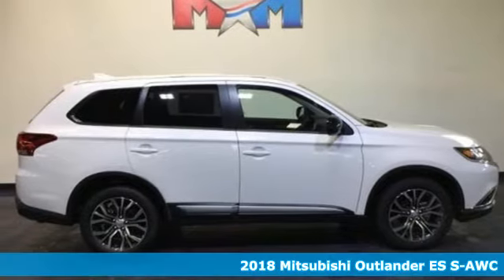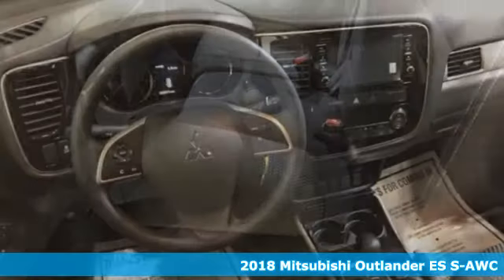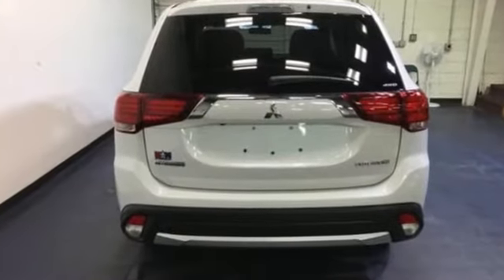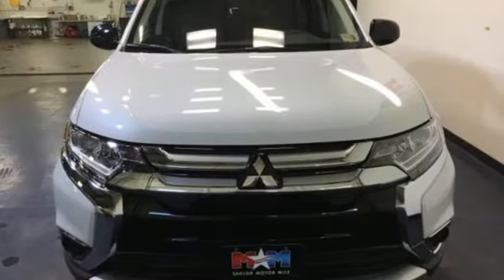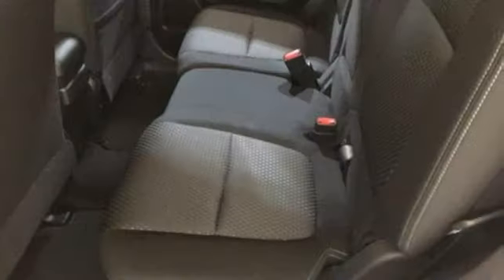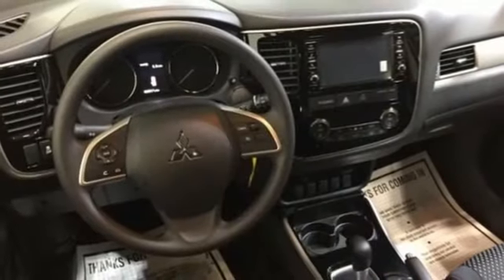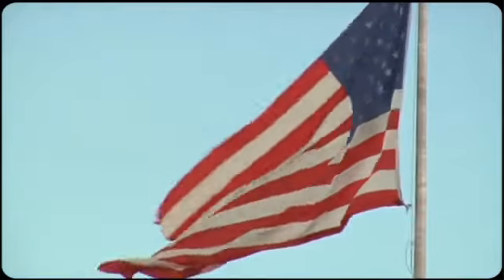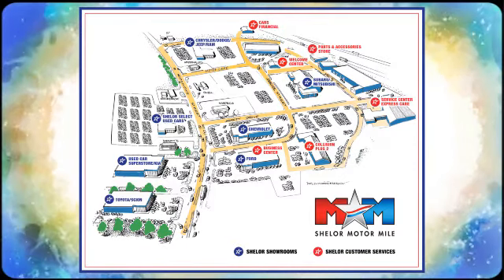New 2018 Mitsubishi Outlander Christiansburg VA Blacksburg, VA MT180052 - SOLD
Year: 2018
Make: Mitsubishi
Model: Outlander
Trim: ES AWC
Engine: 2.4L 4 Cylinder Engine
Transmission: AUTOMATIC
Color: DIAMOND WHITE PEAR
Stock #: MT180052
VIN: JA4AZ3A3XJZ026701
Third Row Seat, Dual Zone A/C, Aluminum Wheels, 4x4, Back-Up Camera, Bluetooth, iPod/MP3 Input. ES trim. EPA 29 MPG Hwy/24 MPG City! AND MORE!br /br /KEY FEATURES INCLUDEbr /Third Row Seat, 4x4, Back-Up Camera, iPod/MP3 Input, Bluetooth, Aluminum Wheels, Dual Zone A/C MP3 Player, Keyless Entry, Privacy Glass, Steering Wheel Controls, Child Safety Locks. br /br /EXPERTS ARE SAYINGbr /Great Gas Mileage: 29 MPG Hwy. br /br /WHY BUY FROM USbr /At Shelor Motor Mile we have a price and payment to fit any budget. Our big selection means even bigger savings! Need extra spending money? Shelor wants your vehicle, and we're paying top dollar! br /br /Fuel economy calculations based on original manufacturer data for trim engine configuration. Please confirm the accuracy of the included equipment by calling us prior to purchase. br /